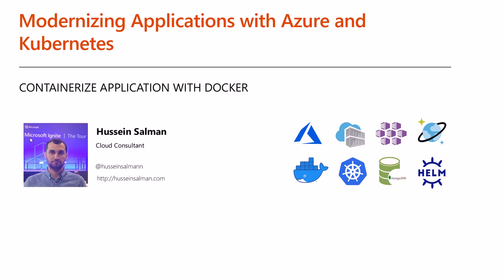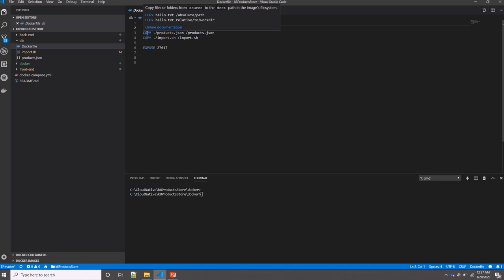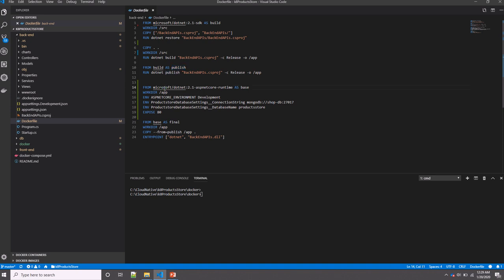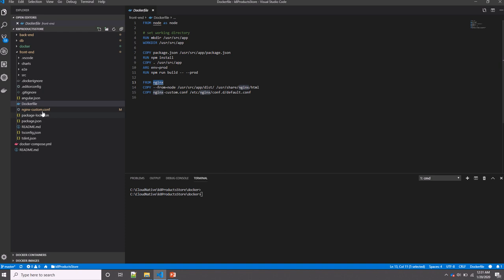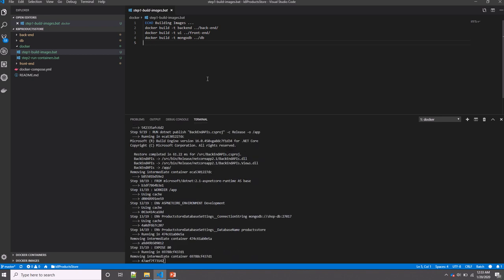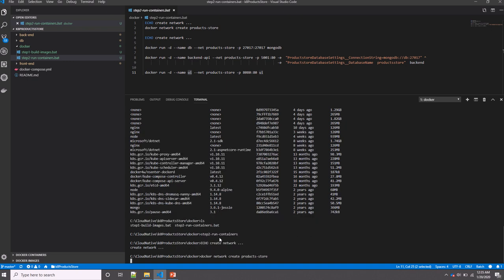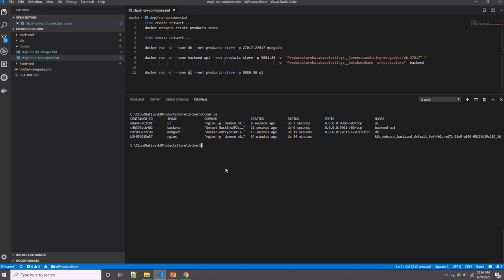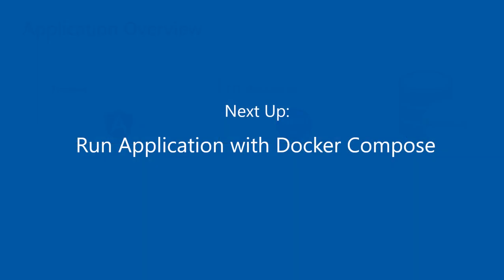Containerize Application with Docker Containers | Session 2 | Modernize Apps with Azure & Kubernetes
Containerize a multi-service application using Docker
 - Walk through Docker files
 - Build and run containers
 - Execute commands on running containers to populate a MongoDB